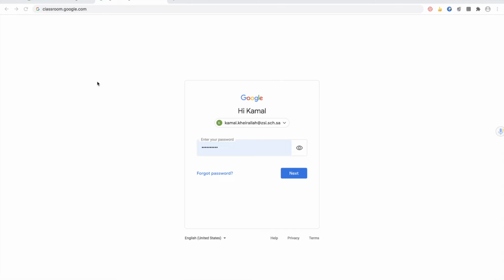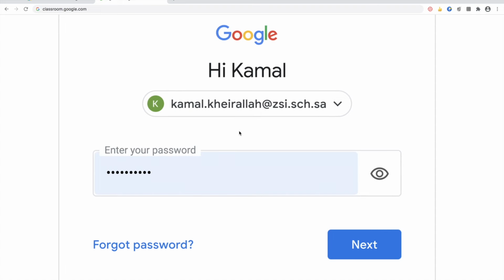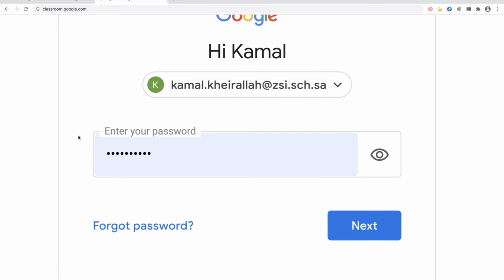Online Learning Platform Tutorial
For Arabic subtitles, click on CC